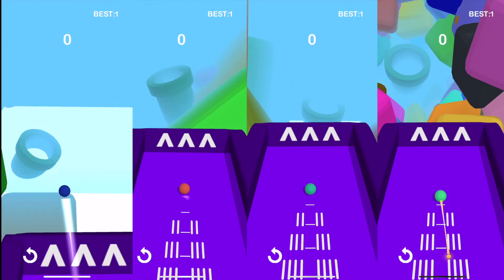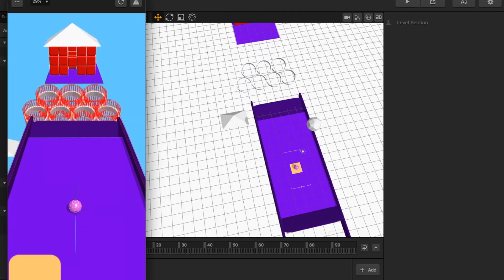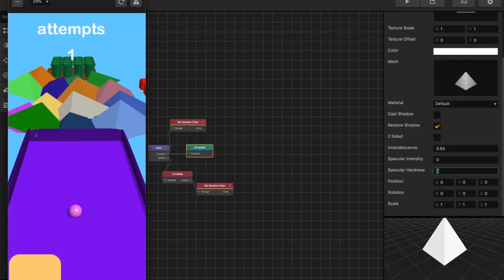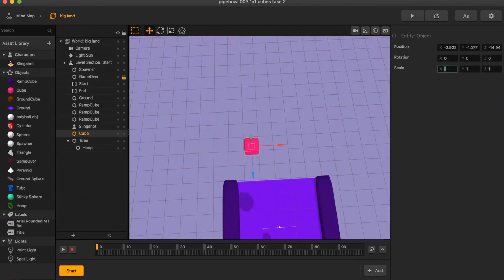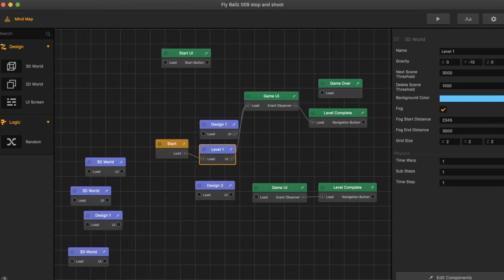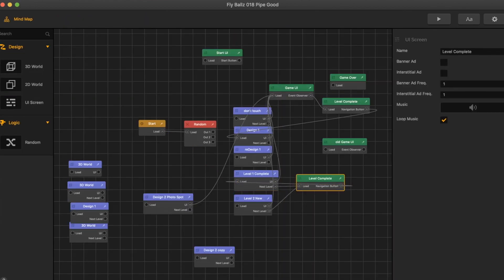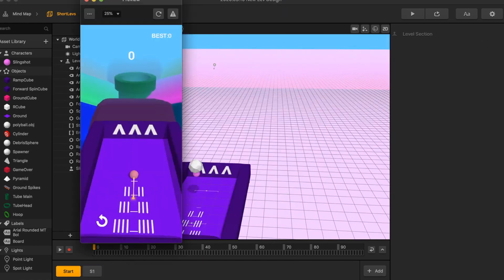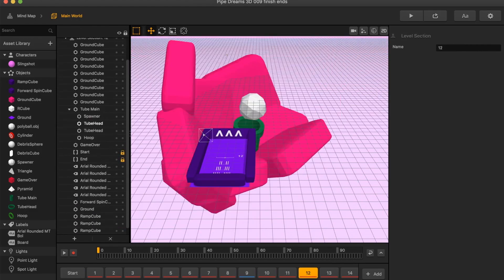Making a Game Start to Finish with Buildbox